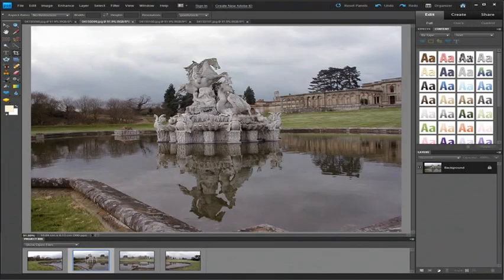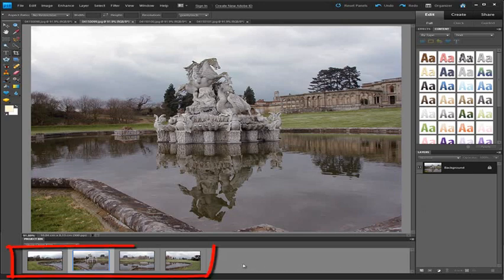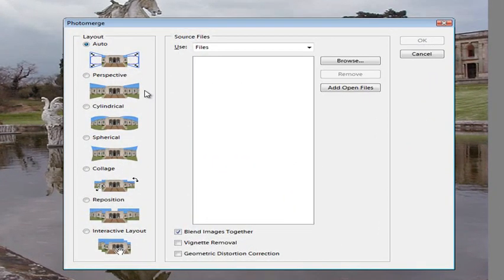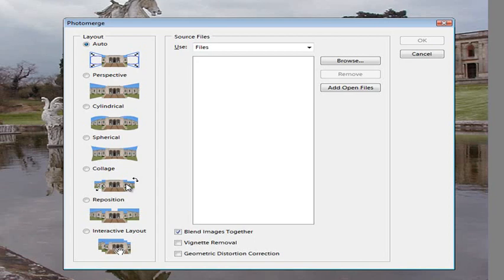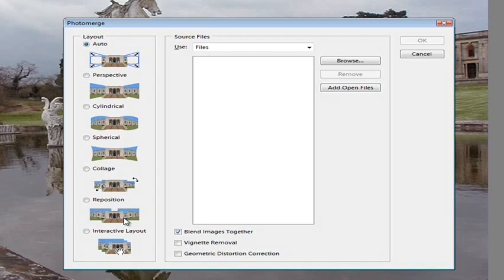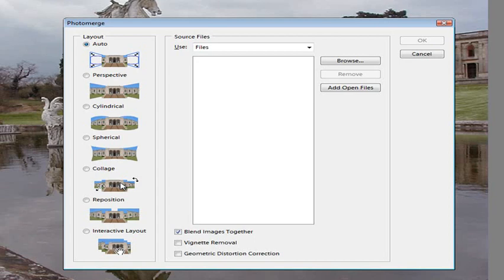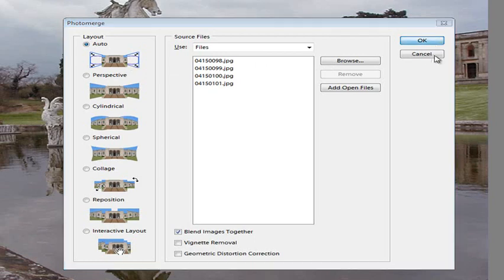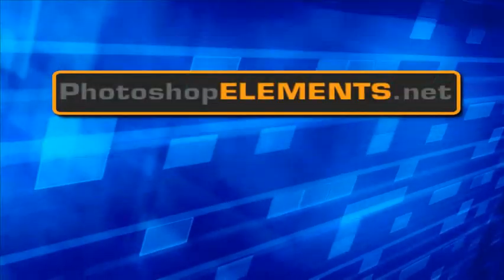Expanded Panorama Options with Photoshop Elements 9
Elements 9 adds to the list of stitching options available in Photomerge with the addition of the Spherical and Collage entries. Collage allows manual adjustment of source photos and Spherical is designed for stitching files that cover a full 360 degree scene.

This video is part of the ongoing video series presented For more tips tricks and tutorials and to see the remainder of this video go to our website for 7 days free access to all our great content